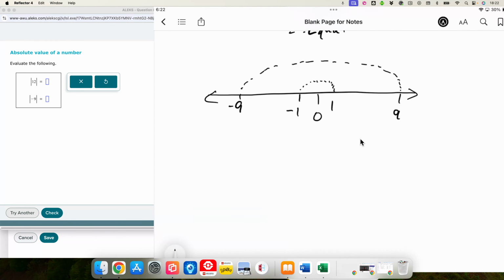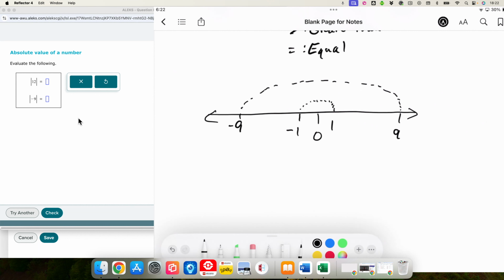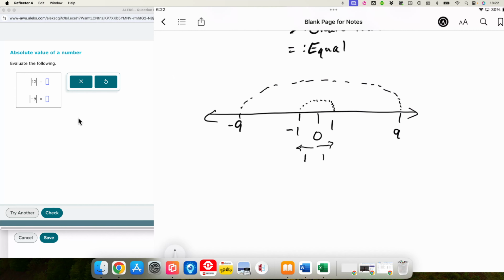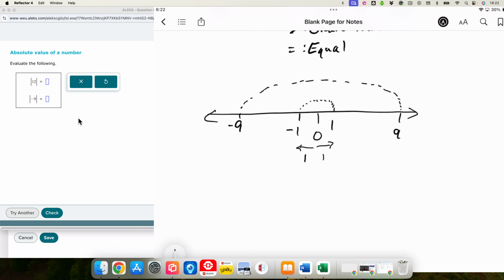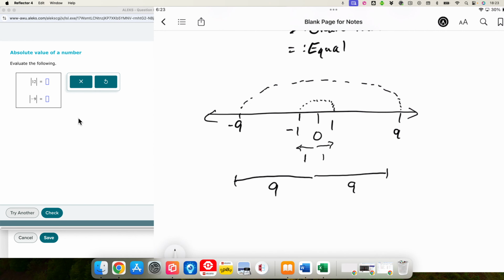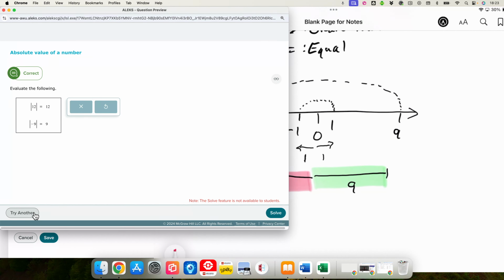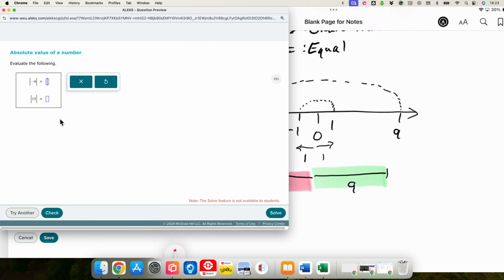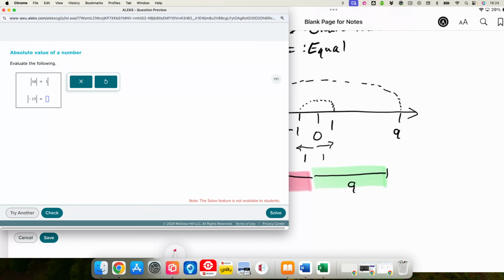Problems 8 & 9